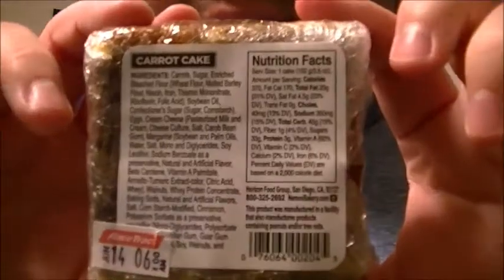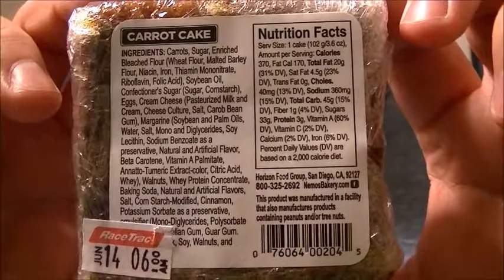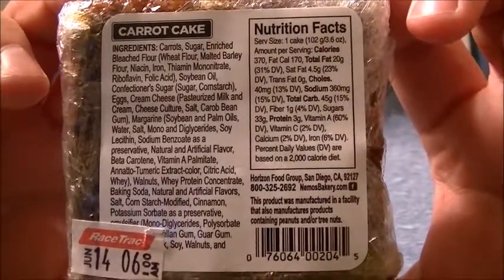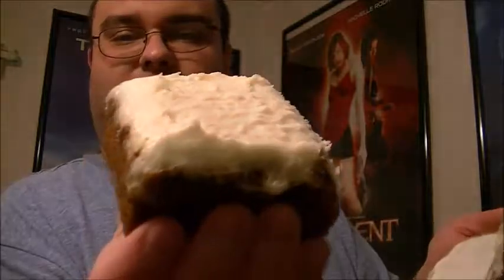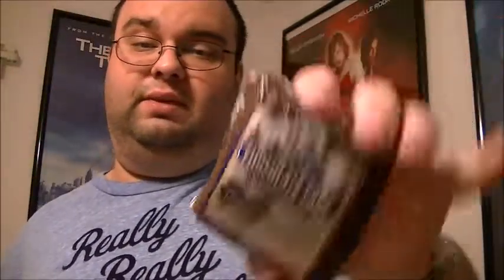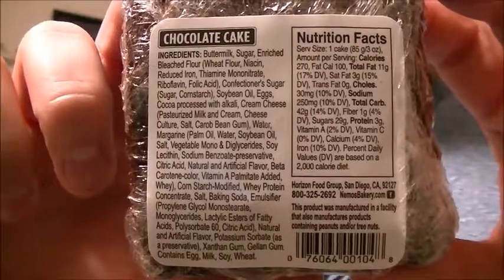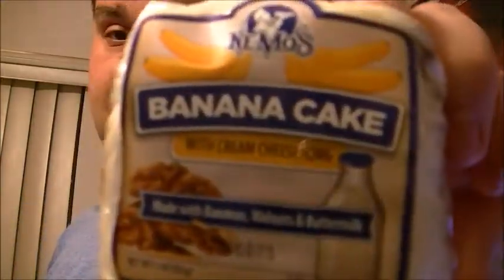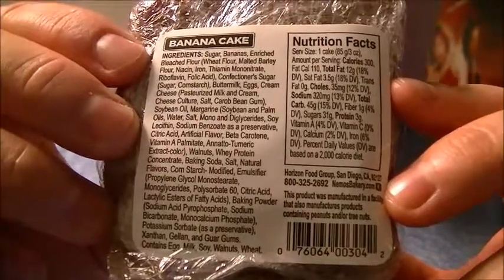Food Review #26 Nemos Cakes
In this food review video I review Nemos Cakes which include chocolate, banana, and carrot flavors. This is a snack you can eat on the go.